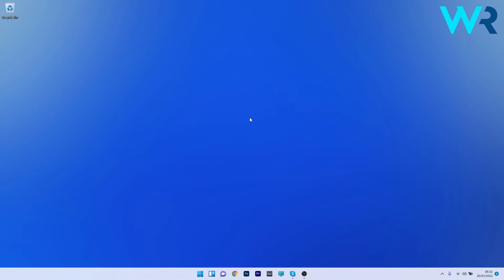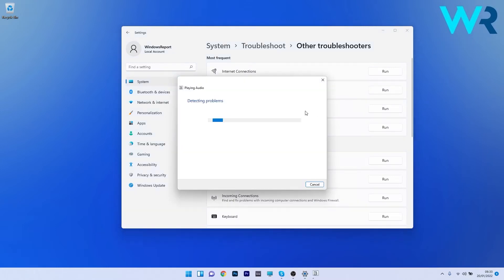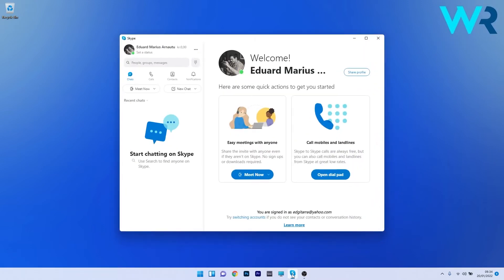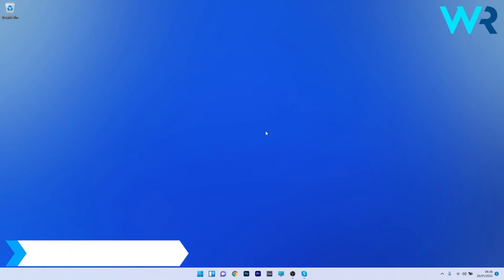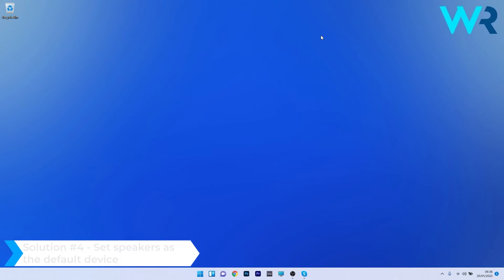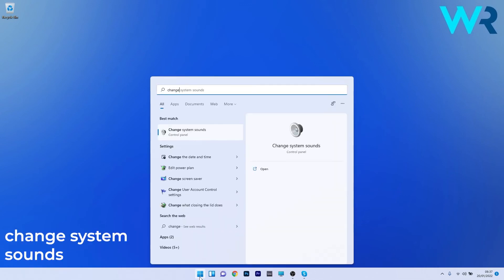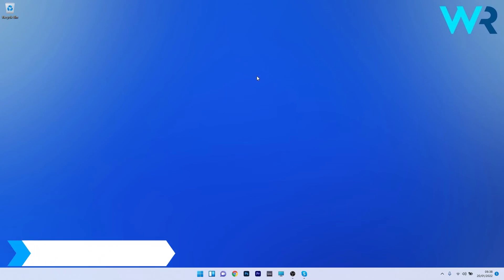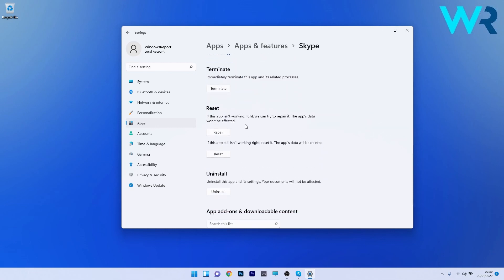Skype stereo mix not working in Windows 11? Fix it now!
| ⚙️Try Fortect to fix and optimize your PC like a Pro

0:00 - Intro
0:13 - Run the built-in audio troubleshooter
0:40 - Enable Stereo Mix
1:30 - Update sound card driver
1:57 - Set speakers as the default device
2:21 - Check if the audio device is muted
2:56 - Repair/reset the Skype app